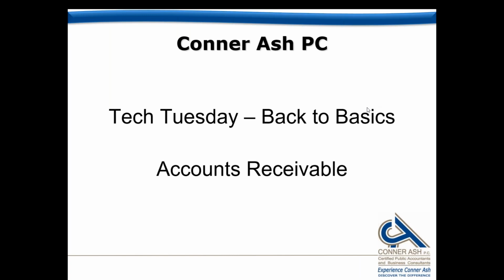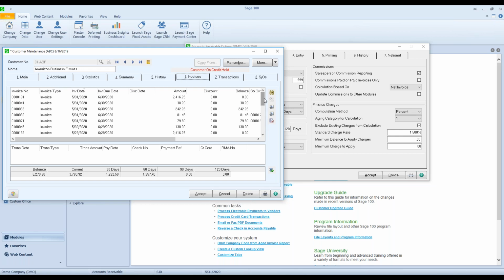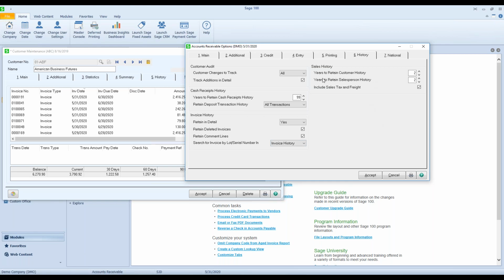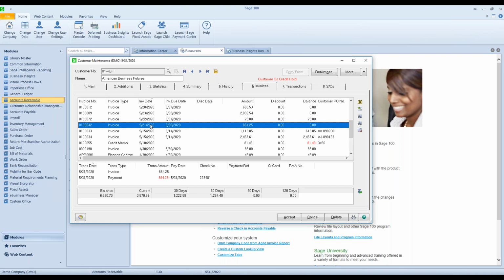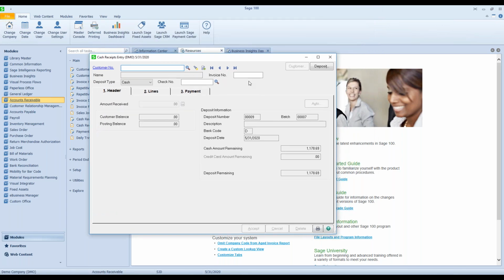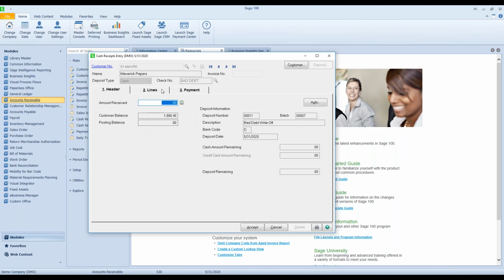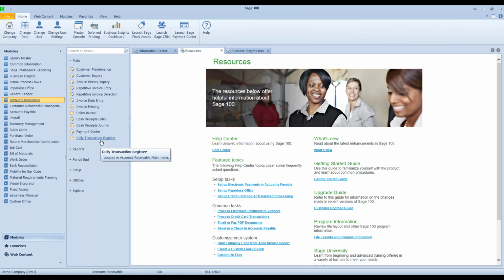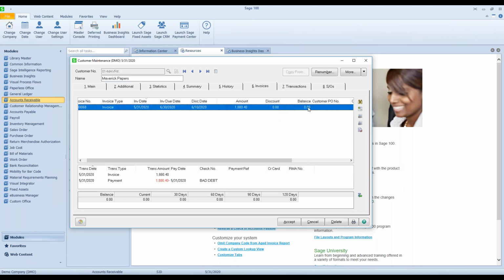Sage 100 Back to Basics Accounts Receivable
Description – In this Sage 100 Back to Basics – Accounts Receivable webinar you will learn about setup options, Customer Maintenance features, how-to’s in Cash Receipts and more. Come join us and learn something new.